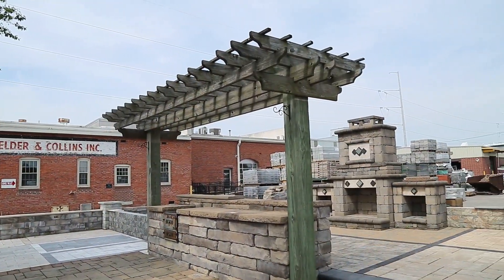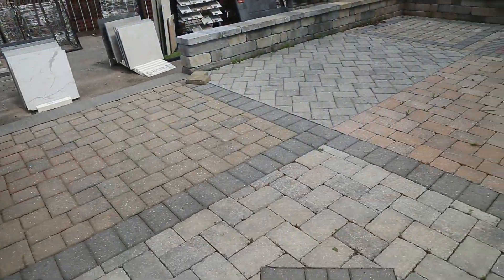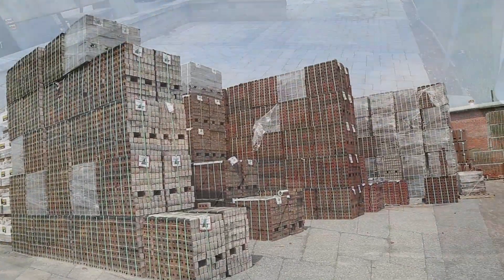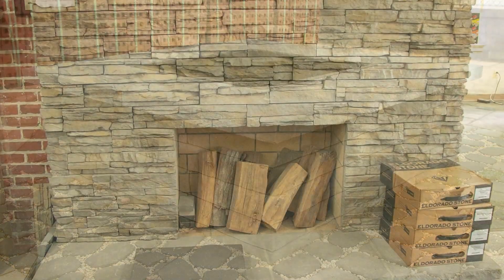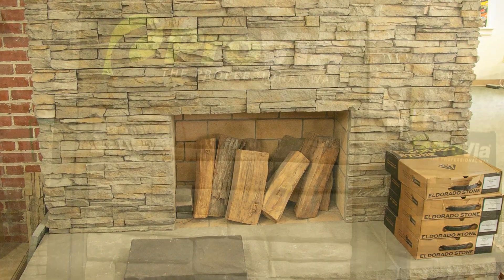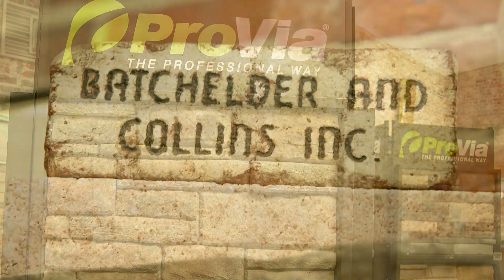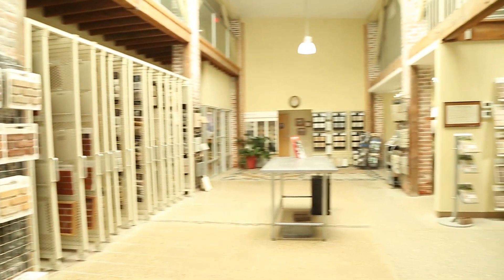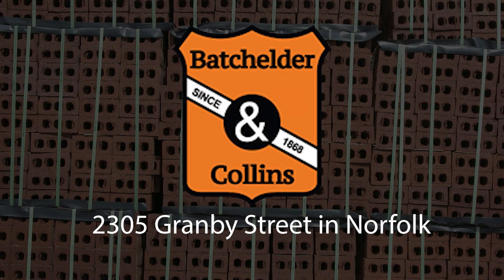Arlo for Batchelder and Collins in Norfolk - 106.9 The Fox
Batchelder and Collins is your local building materials supplier for Brick, Mortar, Hardscapes, and Natural & Manufactured Stone Veneer!
A Rock Solid Deal will go on sale Friday at 8:30am where you can purchase a $500 gift certificate for just $250!